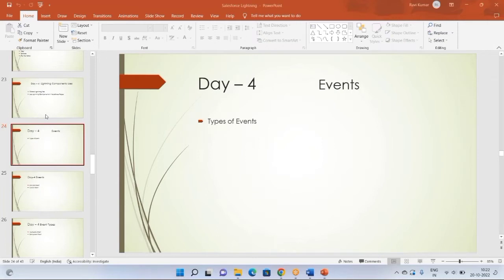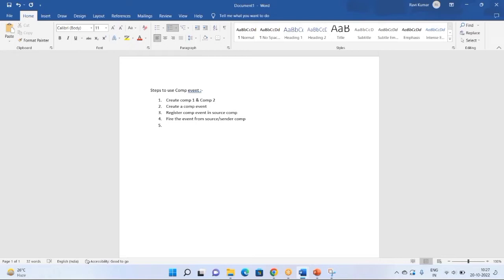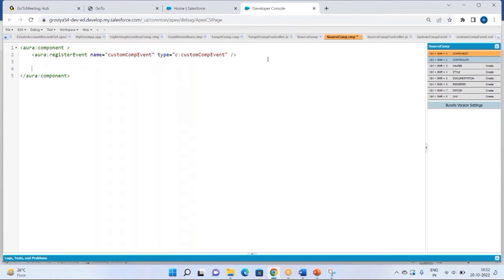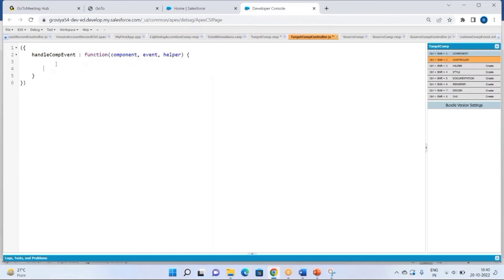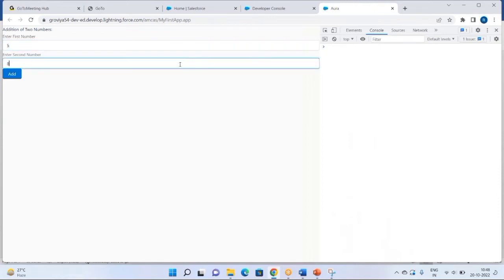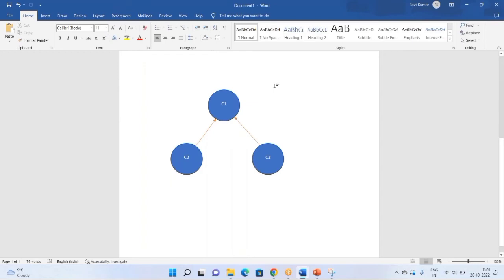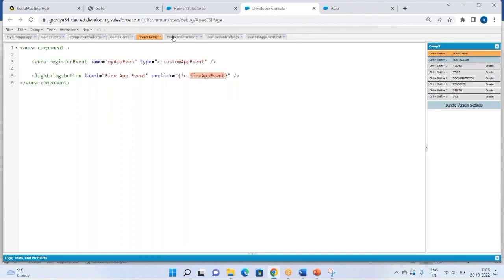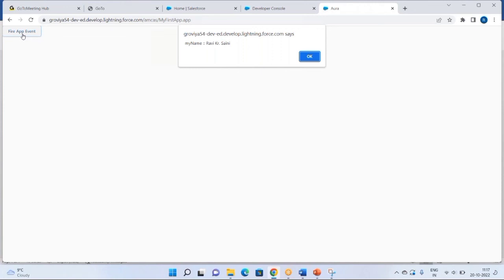Events in Lightning Aura Component | Types of Events | Application Event & Component Event | Day 07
Events in Lightning Aura Component
What are Events
Types of Events
Application Event and Component Event